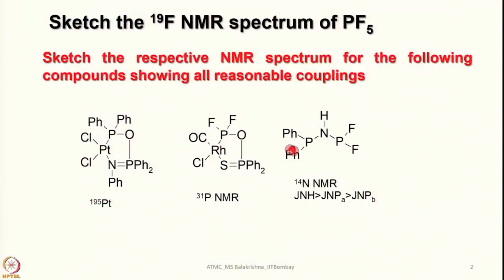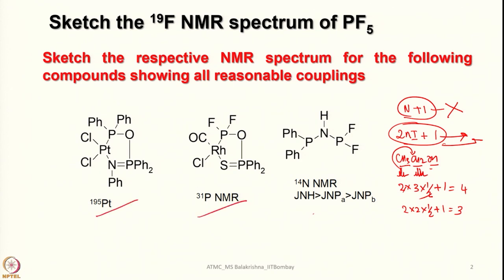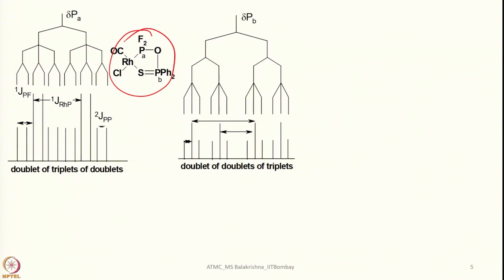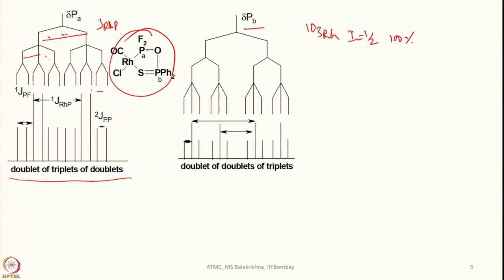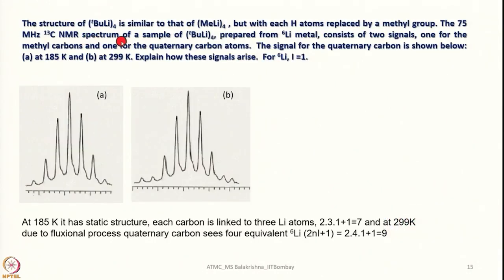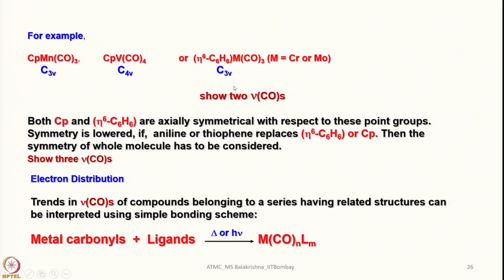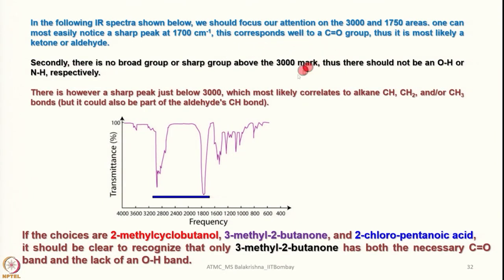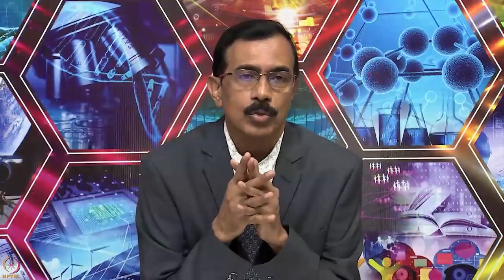Lecture 59 : NMR & IR Spectroscopy